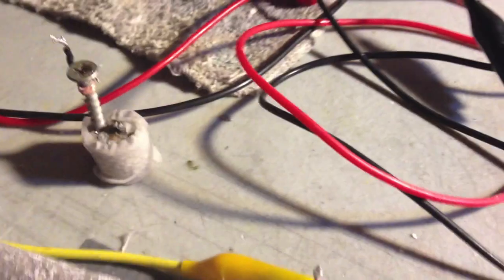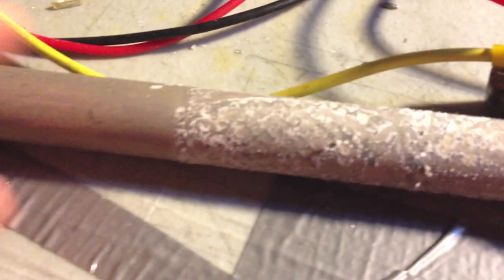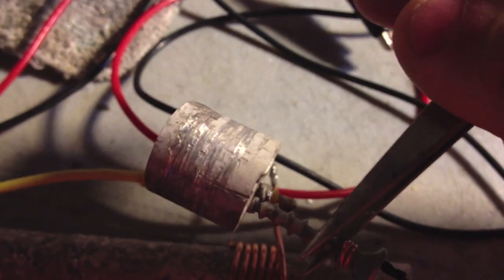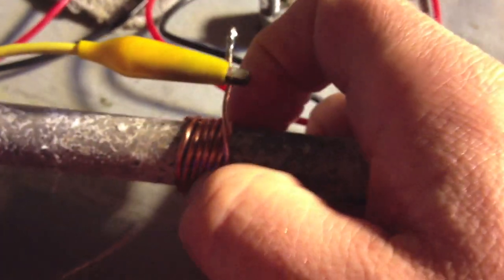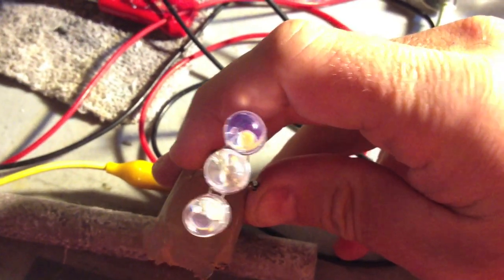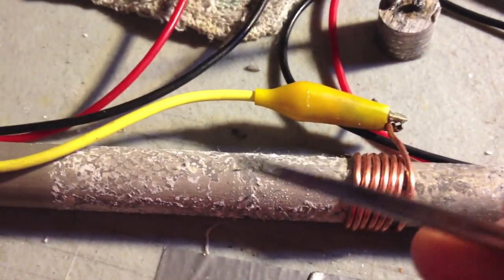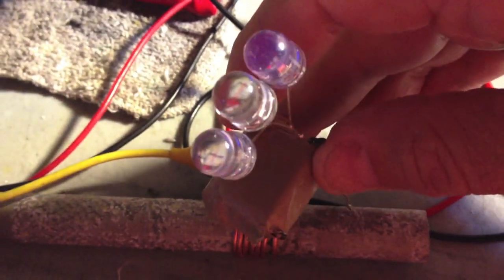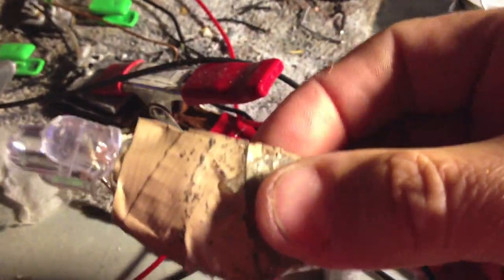Crystal Cell 30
Showing in detail the effect of Mg + Copper and the Oscillator running. All is very dry, no water anywhere in the process.

Fausto.